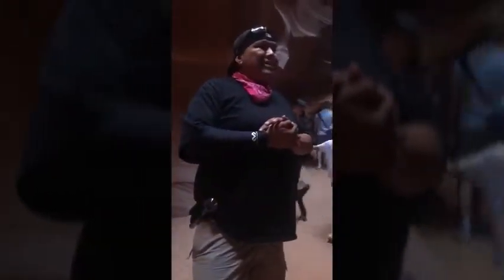Upper Antelope Canyon Tour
Here's a Short Vid of our Upper Antelope Canyon Tour.

We booked the latest tour @ 4:30pm online through the ANTELOPE CANYON SIGHTSEER'S TOUR BY ROGER EKIS and  arrived at their Office location in Page 30 minutes to check-in. We were then grouped into trucks. Our guide and driver was Rodney. The drive was approximately 15 mins to the Canyon entrance. He took us in and shared historical facts as well as helped us with our iphone and android photo settings. Rodney also pointed out some cool rock formations with all sorts of shapes. He pointed out various shapes that resembles like that of Abraham Lincoln, George Washington, eagle, dragon's eye, heart, candlestick etc...

We also picked the upper canyon tour because I have 3 year old. It is just flat surface all throughout and easier to navigate compared to the lower canyon which I heard have steep ladders. All in all it was a fantastic tour and worth every penny!